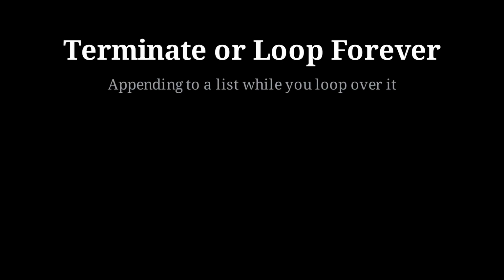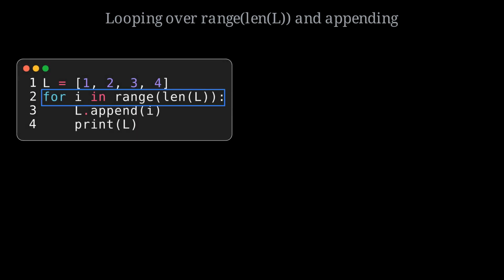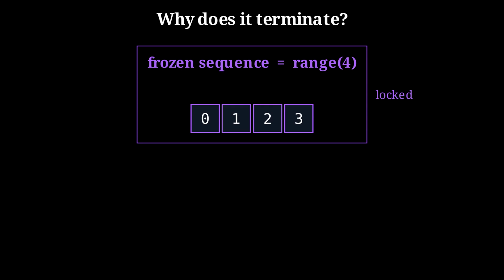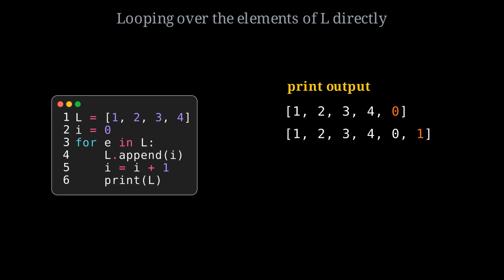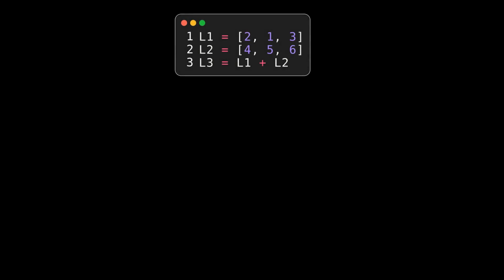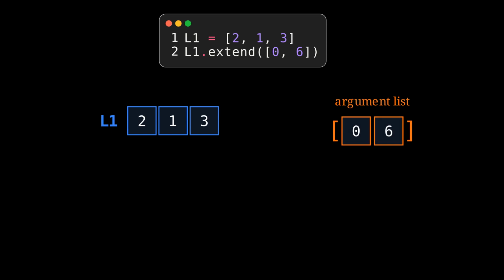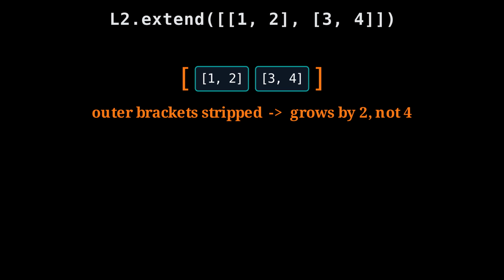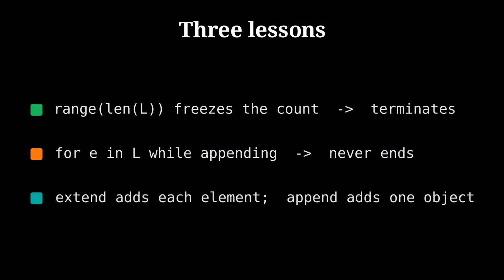Introduction to CS | 10.7: Appending While Looping, and extend vs append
Growing a list while you loop over it sounds harmless, but one small choice decides whether the very same append finishes cleanly or spins forever. This video traces two tricky examples and introduces extend, append's more generous cousin.

Key concepts covered:
- Looping with range of len freezes the count up front, so appending inside still terminates
- Looping directly over the list while appending never ends, because the loop chases a growing target
- Concatenation with plus builds a new list and leaves the originals unchanged
- extend mutates a list by adding every top-level element of the list you pass in
- append adds one object; extend strips one layer of brackets and adds each element
- A counting puzzle: extending by a list of two lists grows the list by two, not four